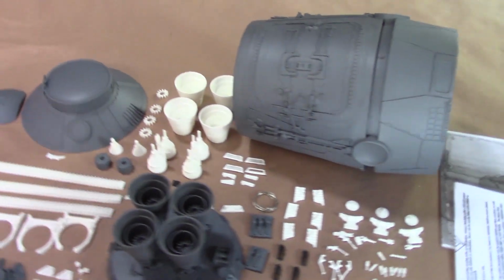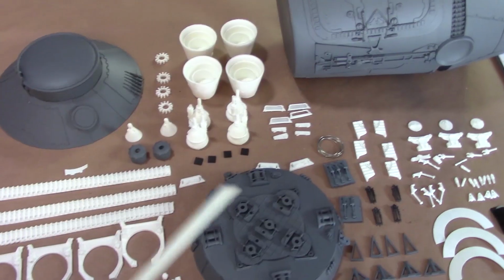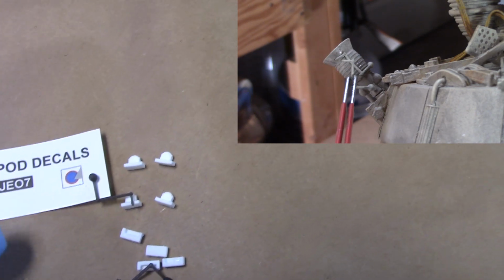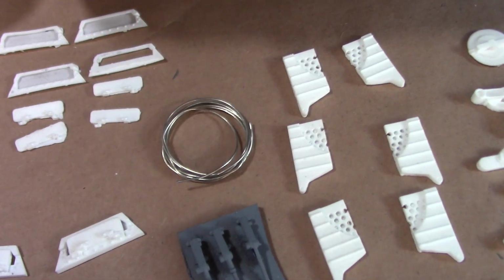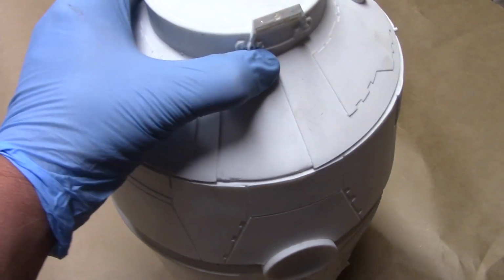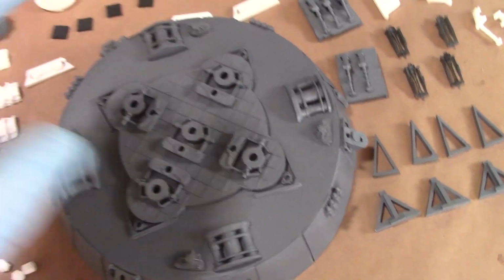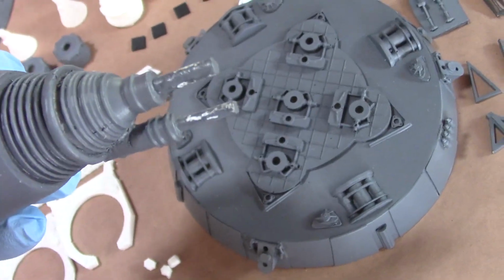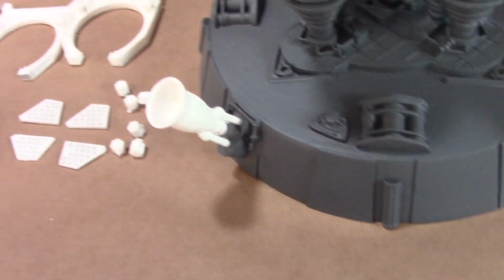STUDIO SCALE ESCAPE POD kit OVERVIEW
2024 : this kit has been updated in several ways: the engine nozzles (4) are much more accurate now molded on the accurate donor kits, the Saturn 5 bell bodies are more accurate, some of the tiny parts are now resin 3D printed, graphics updated, etc...etc...

ESCAPE POD (studio scale) model review of all the parts.  This kit utlizes vintage donor kits and consists of 112 parts.